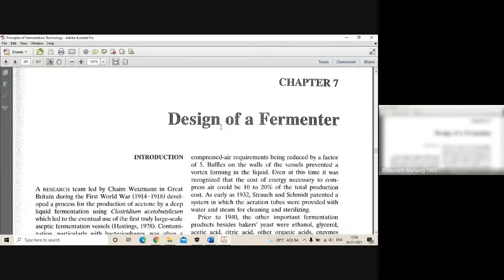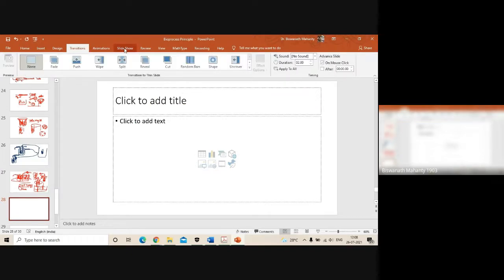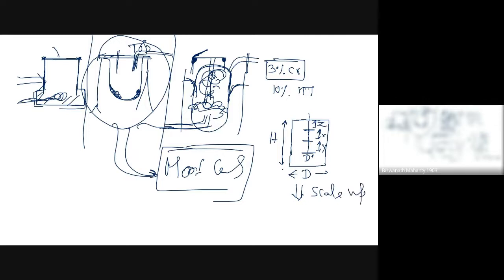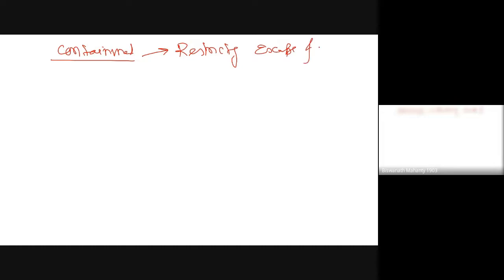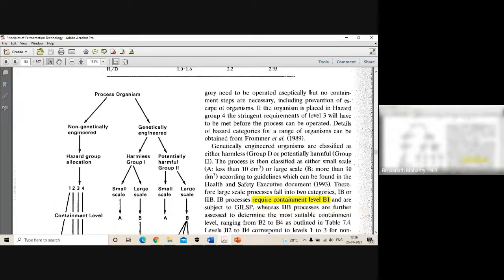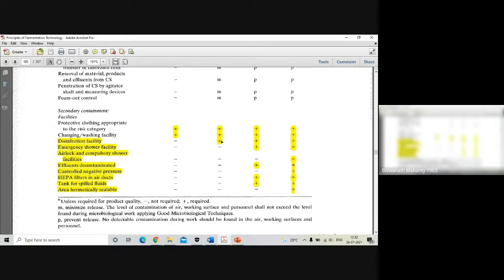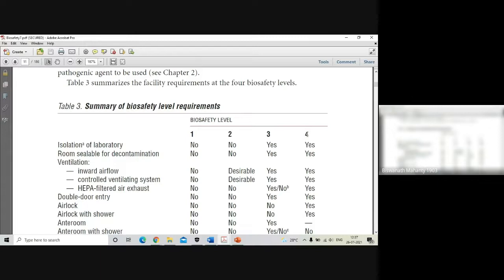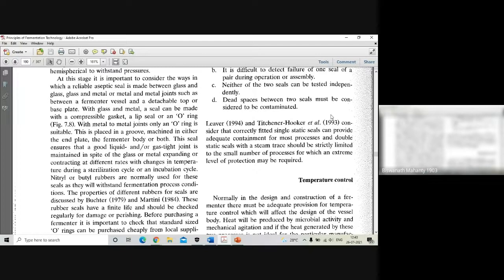Containment zone in Bioprocess design